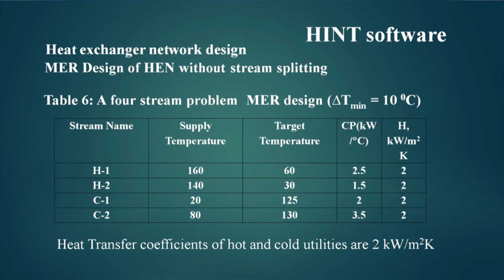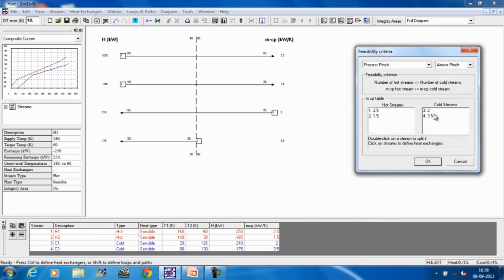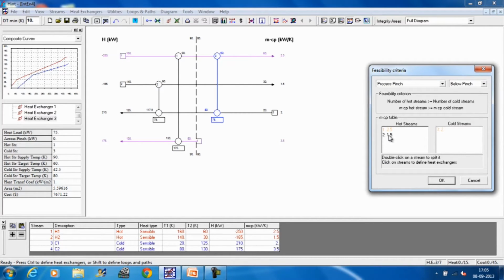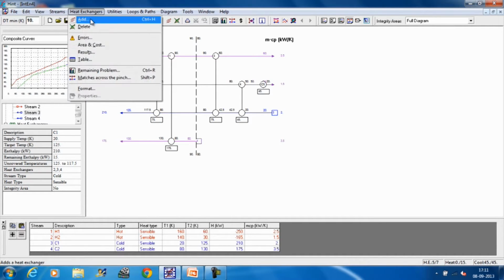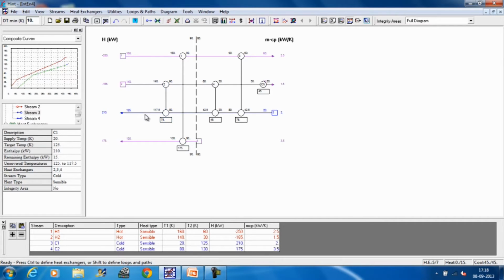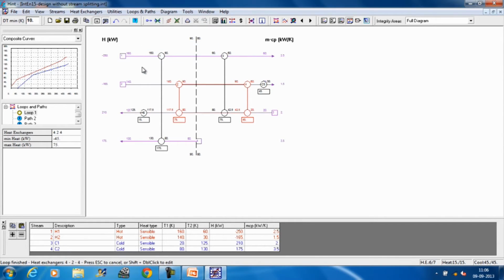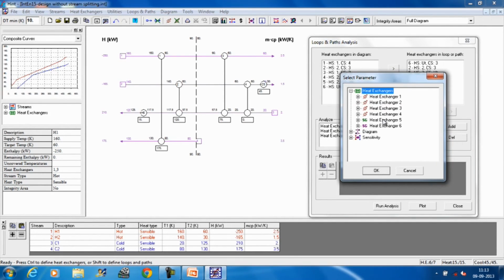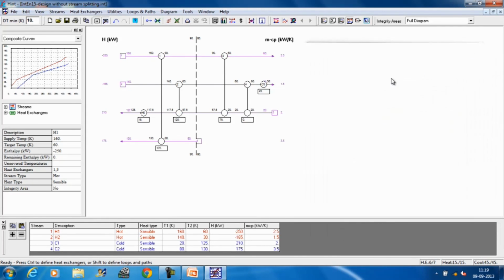Mod-07 Lec-03 Problem solving using HINT Software- Part 03